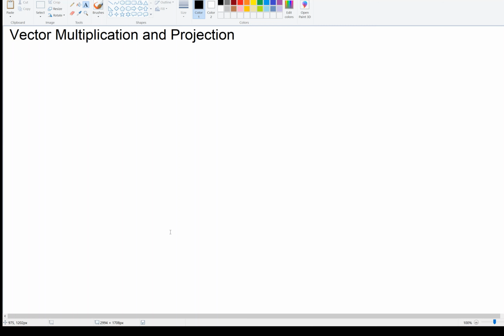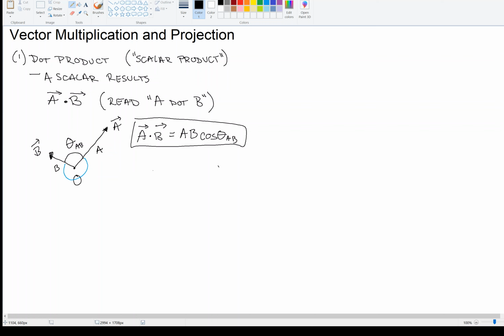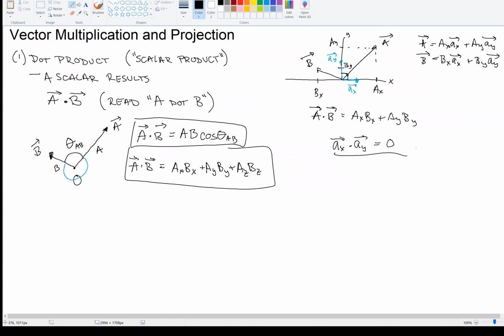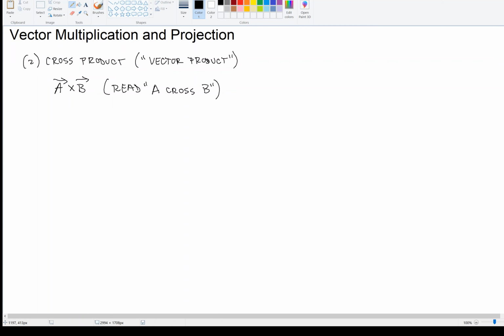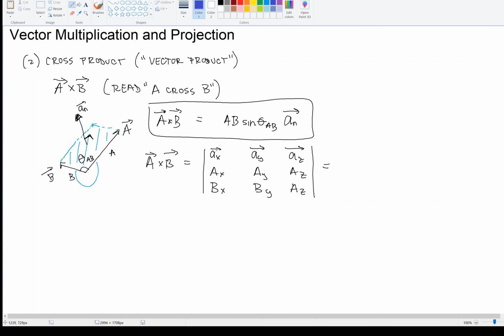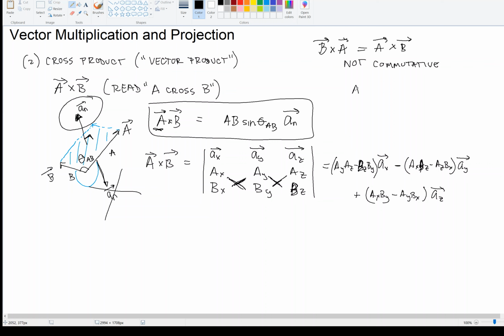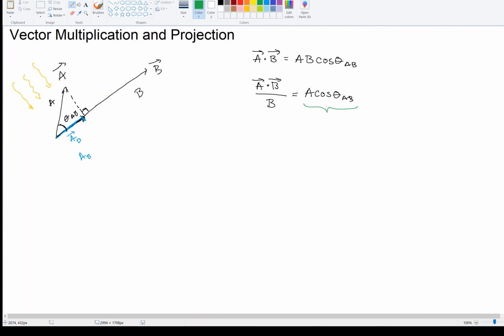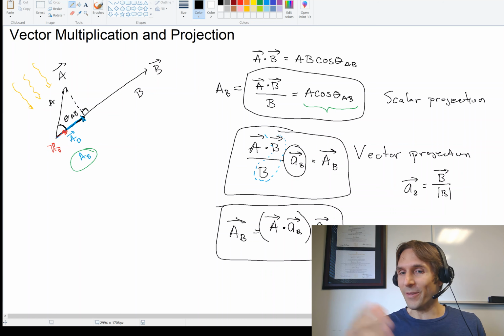1.6: Vector Multiplication and Projection